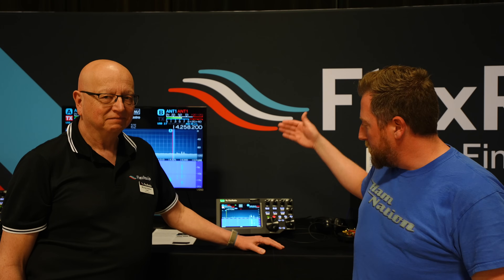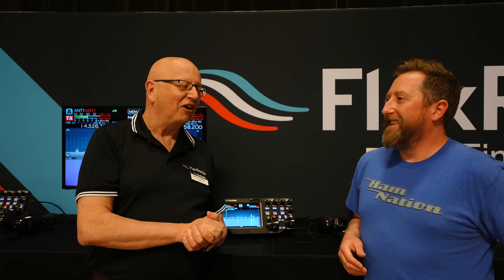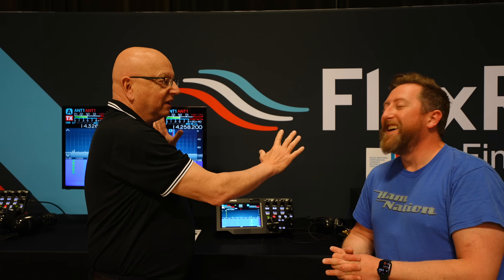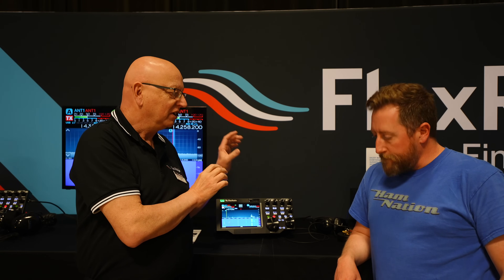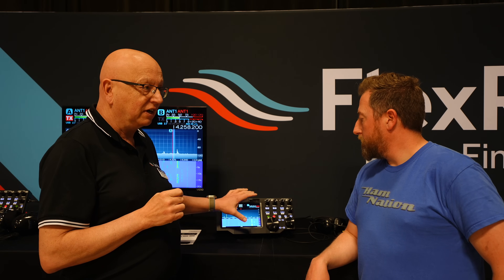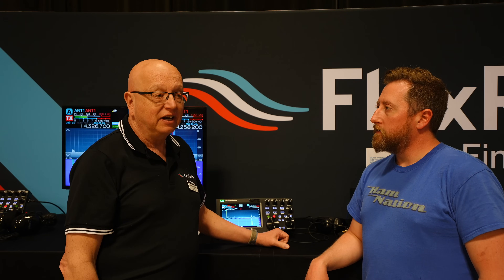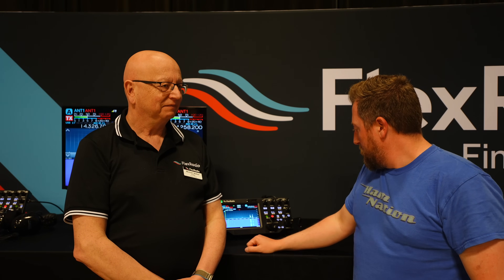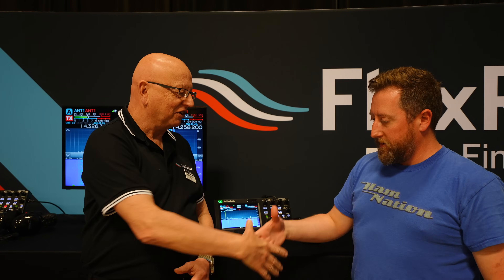Flex Radio Maestro 3!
Taking some time at the Visalia International DX Convention with Michael Walker VE3MW to talk about the new Maestro 3.  We also cover the technology behind how Flex handles remote ham radio and it's quite impressive!